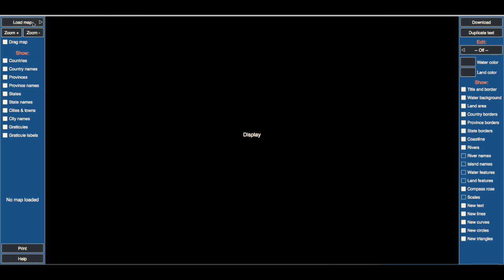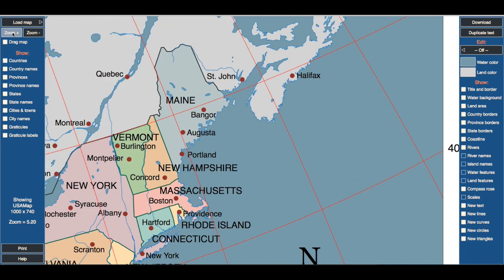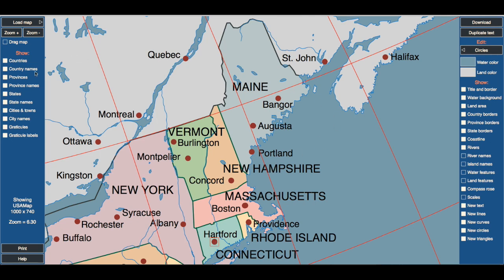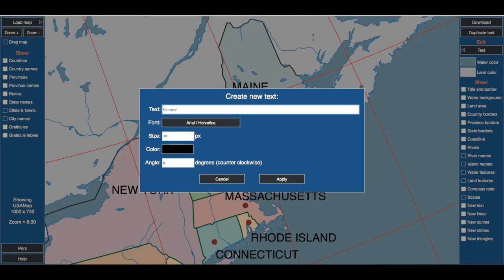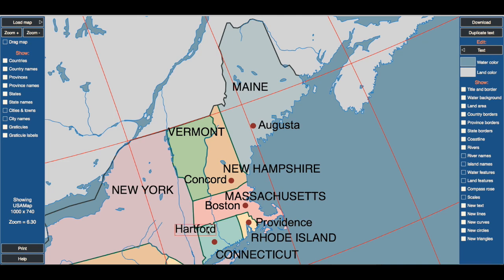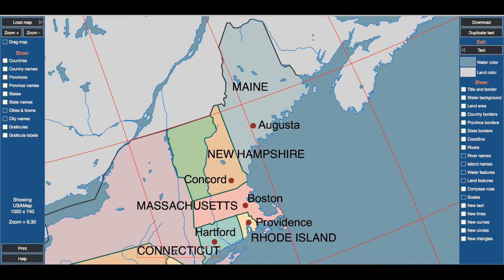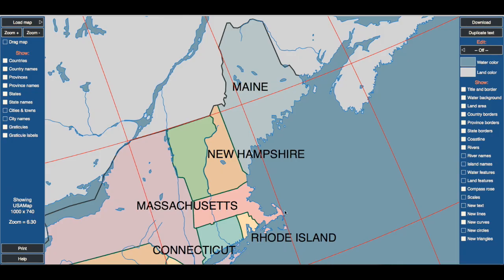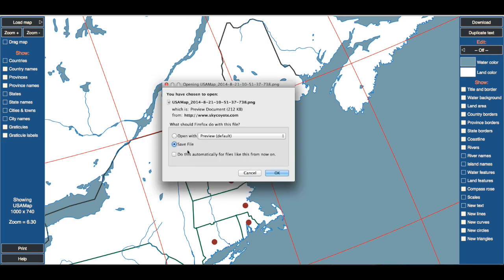Map Studio Pro tutorial for Classical Conversations Cycle 3 Week 1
In this video, I create a custom map for my kids quickly and easily using Map Studio Pro. This map is the one that we will need for our geography memory work for Cycle 3 Week 1 of Classical Conversations.